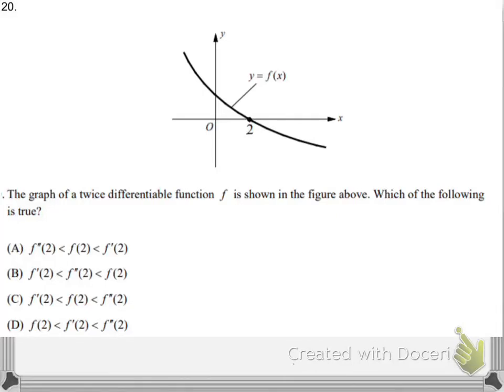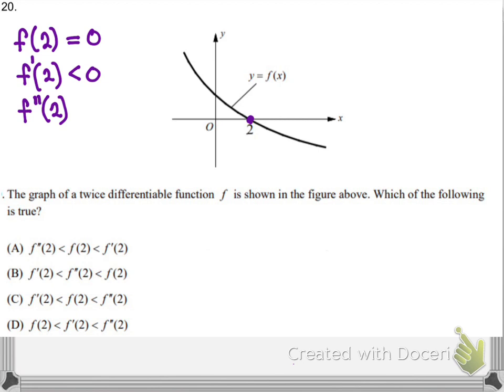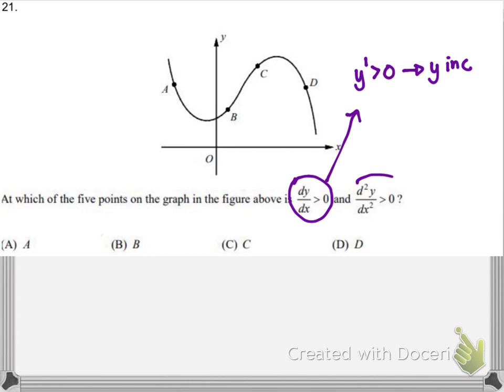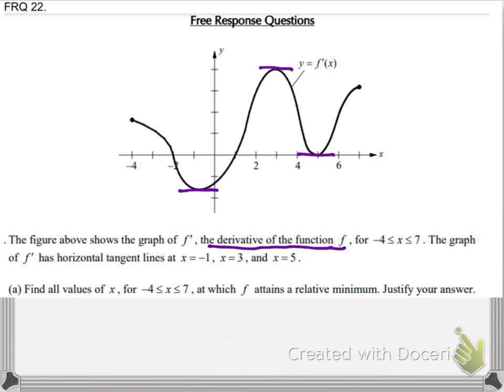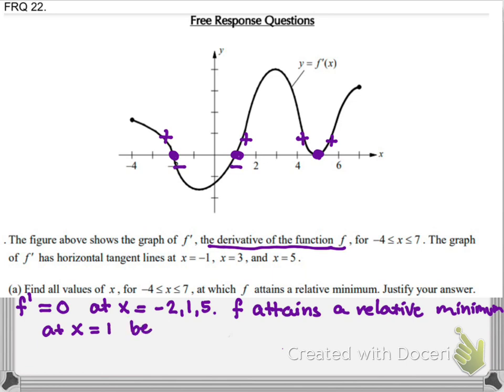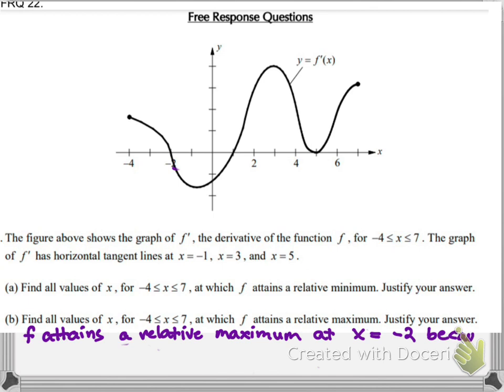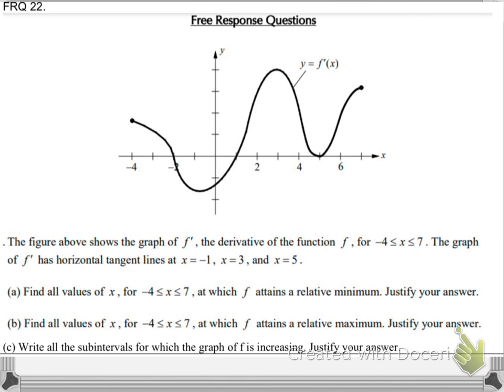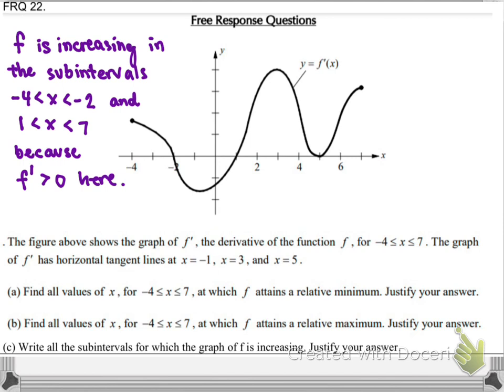AP Calculus AB MCQ + FRQ Analyzing the Derivative Graph